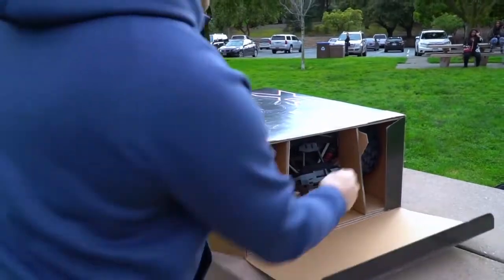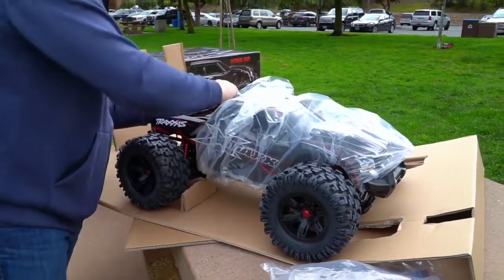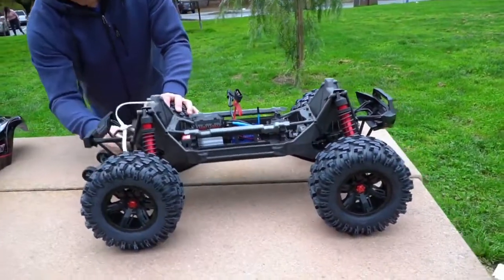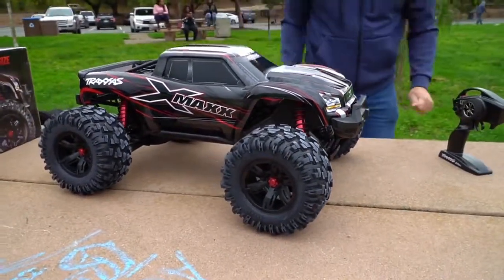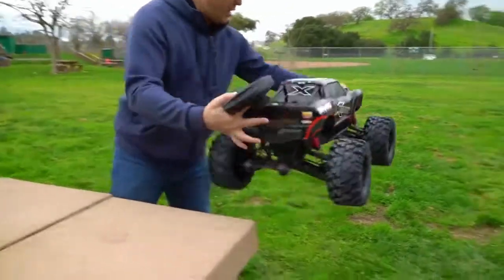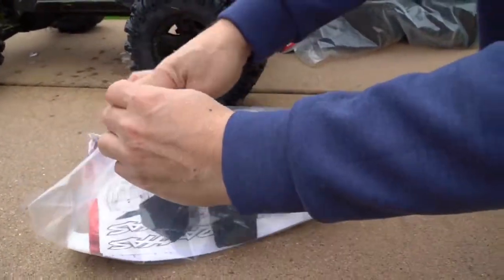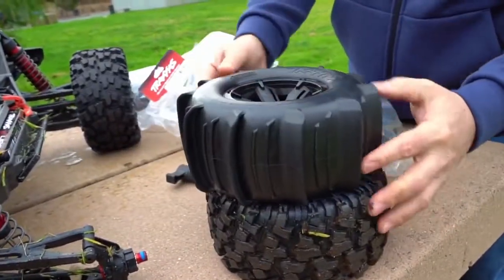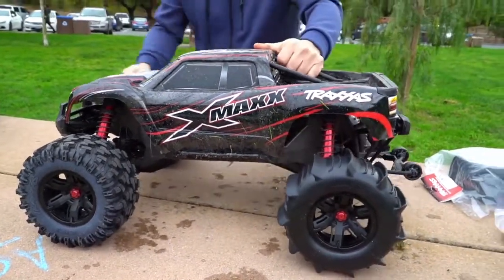Traxxas X MAXX Unboxing RC First Run - Traxxas 8S X-Maxx 4WD Brushless Electric Monster RTR Truck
The Evolution of Tough!
Unrelenting 4X4 power, mammoth size, and 2016 RC Car Action Reader's Choice Award winning innovation make X-Maxx the ultimate monster truck. With 30+ volts of extreme 8S power, X-Maxx defies physics, unleashing jaw-dropping acceleration and 50+mph speeds. Engineered to conquer the most extreme terrain and take brutal real-world punishment in stride, X-Maxx is the definition of Traxxas Tough.

Size Wins
At the end of the day, size always wins. X-Maxx plows over obstacles and muscles through extreme terrain that leaves lesser trucks stranded. Mammoth 8-inch tall tires, long-arm suspension, and huge ground clearance dwarf the surroundings for virtually unstoppable monster truck fun.

Extreme Power
At Traxxas, too much power is never enough! The durability of the new VXL-8s is matched only by the sheer ferocity of its 8s 30+ volt dual LiPo muscle. The speed-tuned 1200XL Big Block motor propels X-Maxx with brutal authority and exacting quickness that warps your senses. No matter what you have driven in the past, nothing will prepare you for X-Maxx.

Maxx-Duty Drivetrain
X-Maxx puts the power to the ground through tough all-steel drivetrain gears, the revolutionary Cush Drive system, and our strongest driveshafts ever. The all-new Torque-Biasing Center Drive improves driveline durability and drives larger module ring and pinion gears on the toughest differentials we have ever produced.

Exclusive Self-Righting
Before X-Maxx, monster trucks would sometimes roll over upside down, bringing the action to a screeching halt. Now, press a button and in most cases this exclusive patent-pending Traxxas innovation flips X-Maxx back over onto its wheels so that you can quickly get back to having fun.

TQi Radio System with TSM
X-Maxx is controlled by the trusted TQi 2.4 GHz radio system. In addition, X-Maxx also features the Traxxas exclusive Traxxas Stability Management for a superior driving experience. No fishtailing or spinouts on slippery surfaces, corner fast, and brake harder with more control.

Maxx Muscle
The new VXL-8s speed control is an all-new Traxxas design that incorporates advanced microprocessor control with sophisticated software for smooth responsive performance and a rich feature set. The all-new Velineon 1200XL Big Block brushless motor puts out blistering 50+mph speed and massive stump-pulling torque.

Torque-Biasing Center Drive
The cast alloy Torque-Biasing Center Drive improves driveline durability and controls front-to-rear power distribution for absolutely mind-bending four-wheel drive acceleration. It’s tuned to allow instant, wheels-up punch off the line and seamless, virtually invisible operation at speed.

Shock-Absorbing Cush Drive
Conventional slipper clutches could not withstand the monster torque loads of the 8s X-Maxx. Instead, our engineers adapted the revolutionary Cush Drive system from the 100mph XO-1 Supercar and strengthened it with a steel spur gear. Instead of slipping, the Cush Drive sends pure uninterrupted power straight to the Torque-Biasing Center Drive for unimaginable acceleration.

GTX Shocks
X-Maxx’s long-travel, super-plush feel is assured with four enormous high-performance oil-filled GTX aluminum shocks. The large oil volume dissipates heat for all-day shredding, while an integrated wiper seal keeps the shafts clean and reduces seal wear for long life.

Integrated Wheelie Bar
A wheelie bar is mandatory equipment for X-Maxx’s staggering acceleration. The wheelie bar helps prevent backflips under full-throttle acceleration and flexes to absorb impacts on less-than-perfect landings. Best of all, it features a convenient handle to transport X-Maxx to your next adventure.

Traxxas Customer Support
Call on weekdays from 8:30am to 9:00pm Central Time to speak to a friendly R/C expert. We also offer support anytime on our website or via email. Traxxas models are about experiencing total performance and satisfaction, not just in the products, but also with the company that stands behind them.